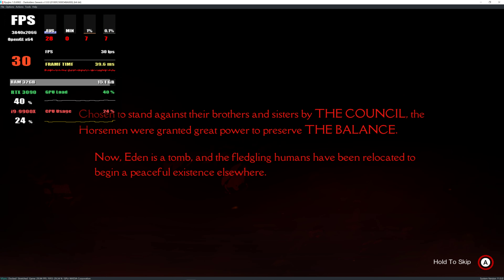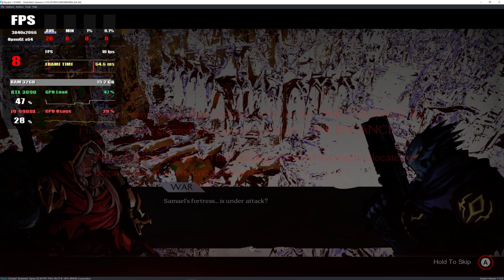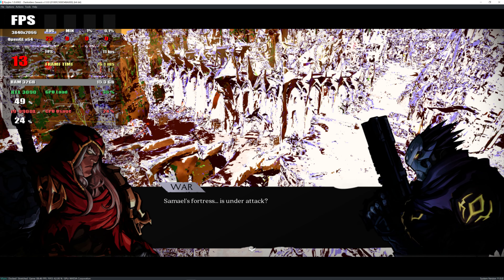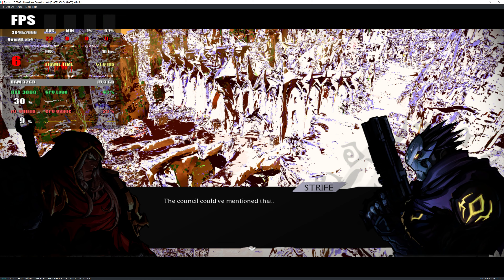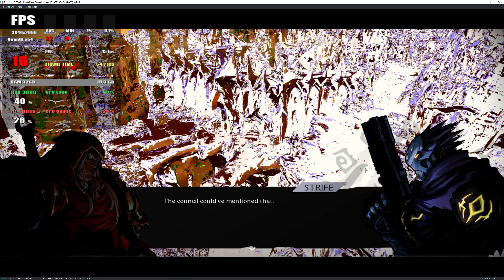Ryujinx 1.0.6902 | Darksiders Genesis [SWITCH EMULATION]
About Ryujinx
Ryujinx is created by user gdkchan over at the GBAtemp forums.

My spec:
GPU: RTX 3090
CPU: I9-9900x
Memory: 32 GB